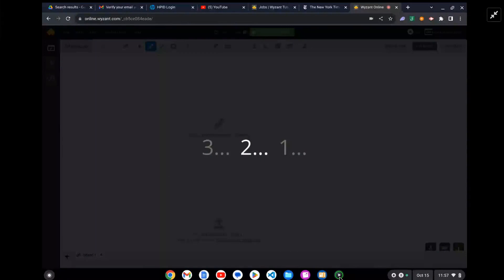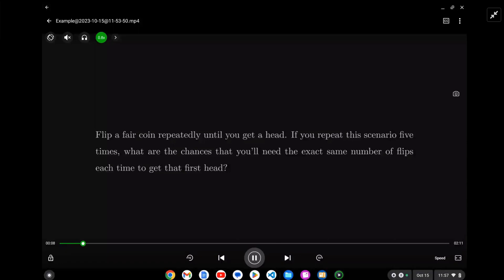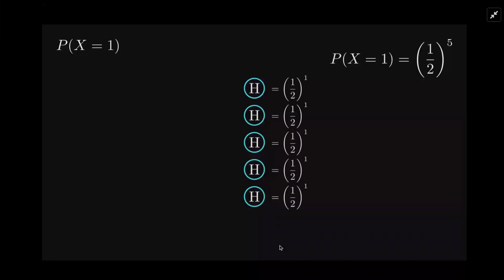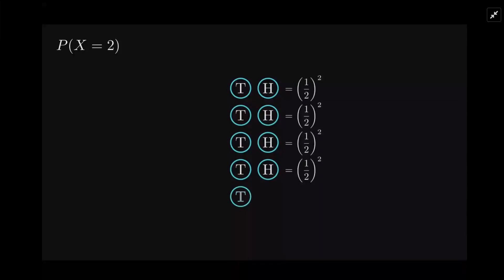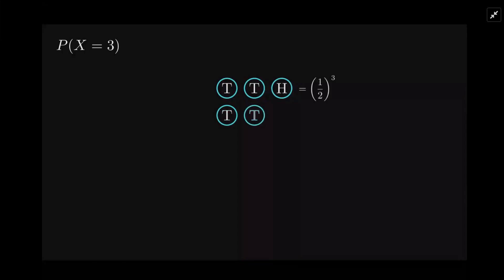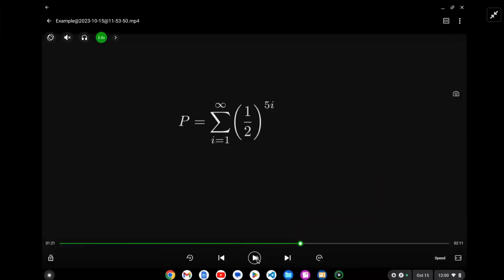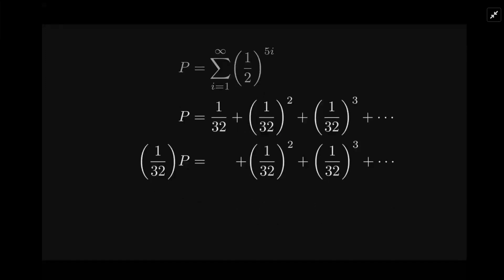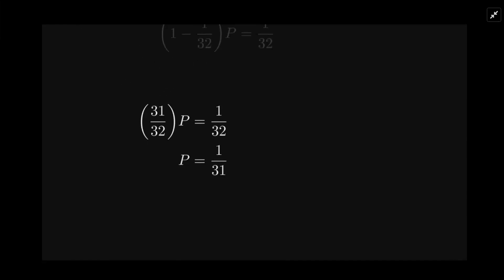Flip a fair coin repeatedly until you get a head.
Question: Flip a fair coin repeatedly until you get a head. If you repeat this scenario five times, what are the chances that you’ll need the exact same number of flips each time to get that first head?
Imagine a scenario where you flip a fair coin repeatedly until you get a head. If you repeat this scenario five times, what are the chances that you’ll need the exact same number of flips each time to get that first head?

Answered By:

Patrick F.
Patient and Inspiring Math Teacher